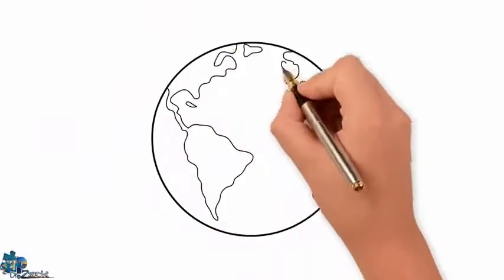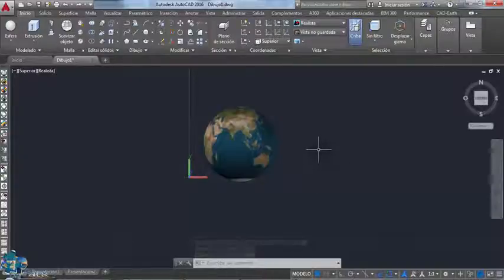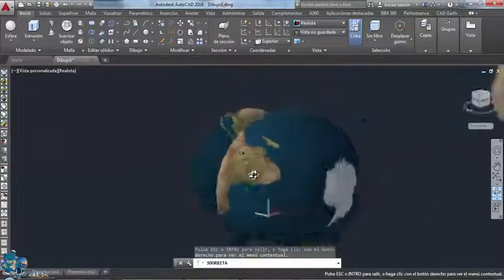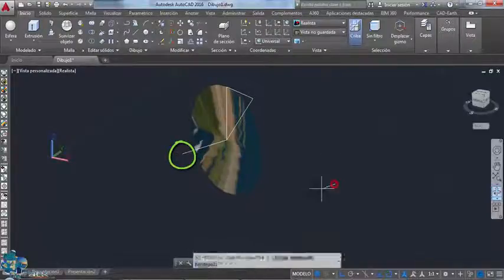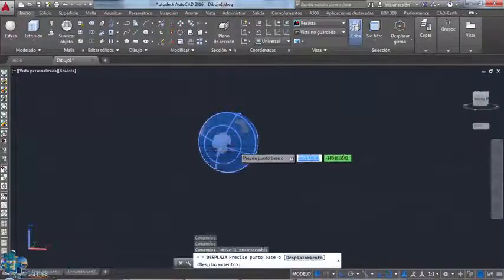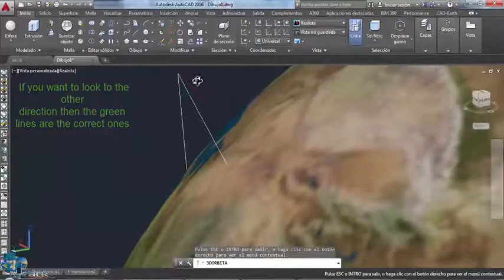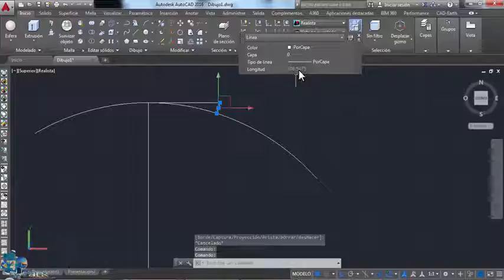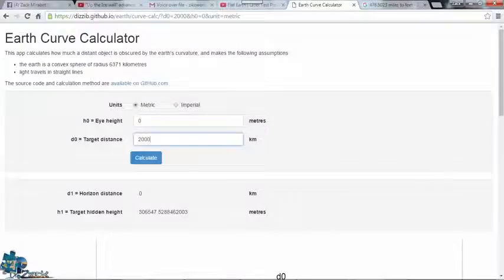FLAT EARTH Misconception About The Curvature Of The Earth 2 2